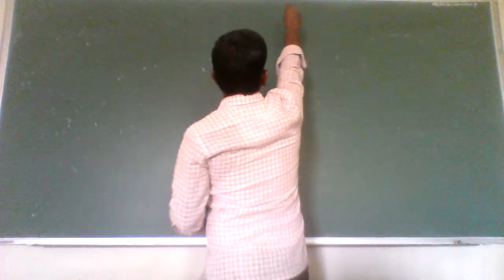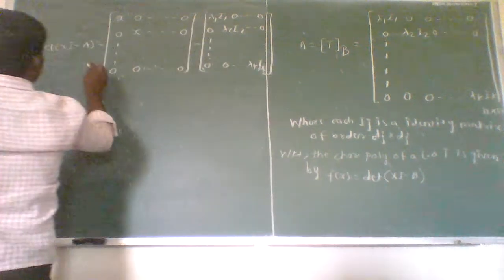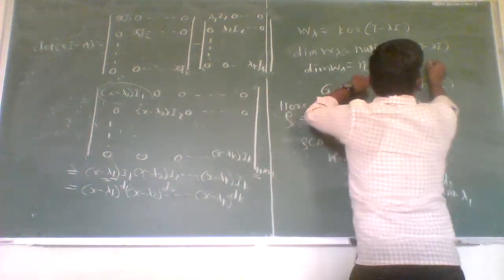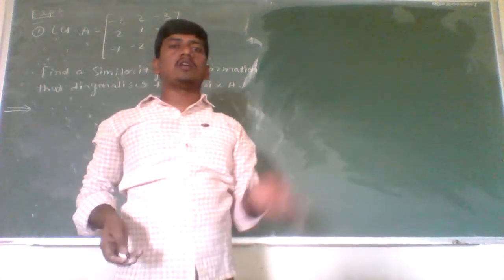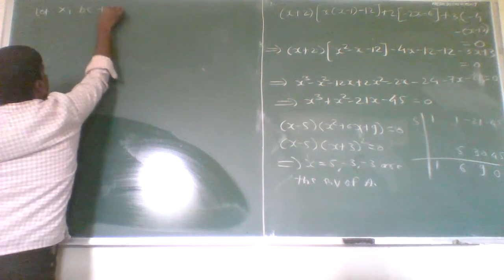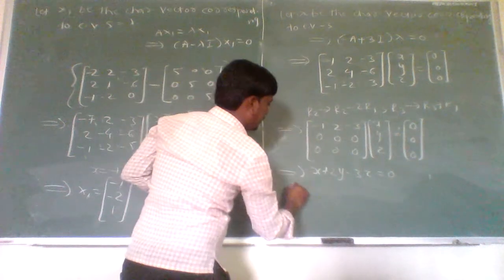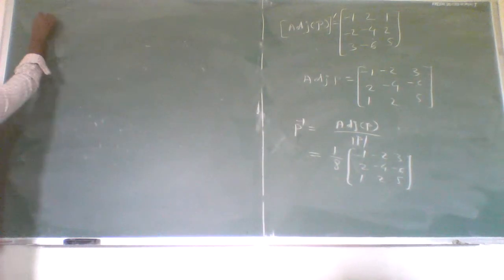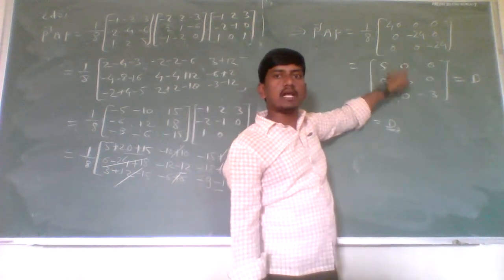Lecture 21.Linear Algebra